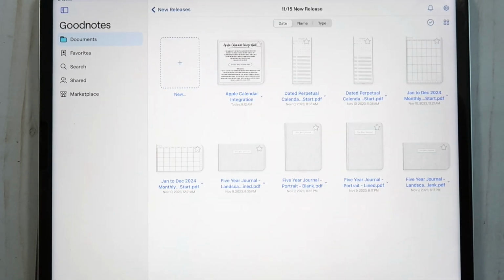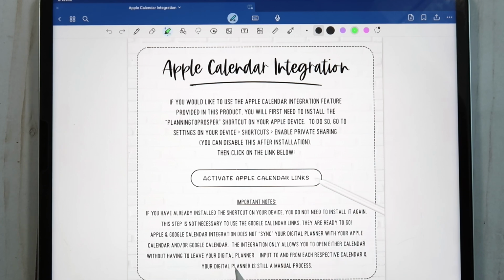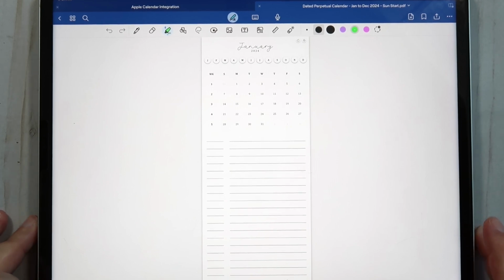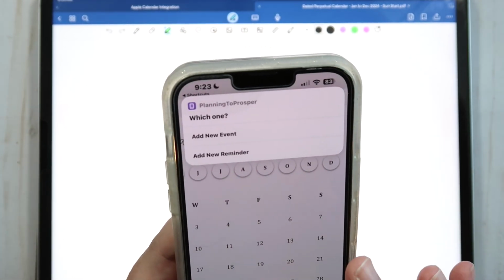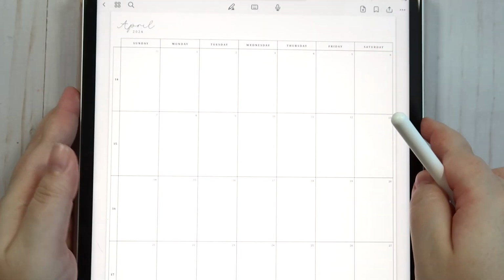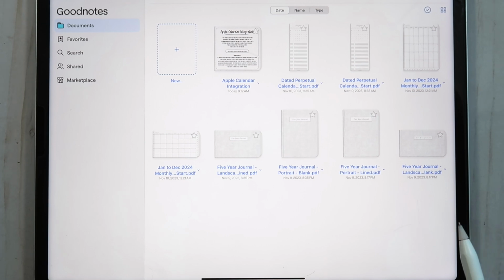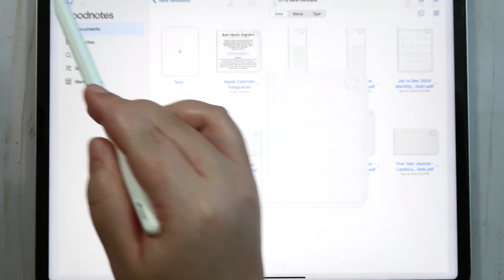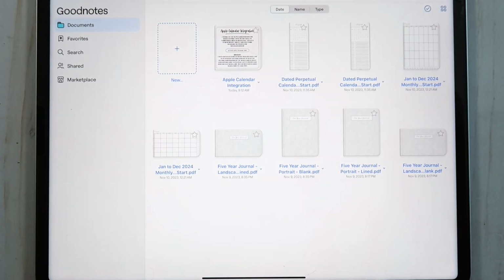P2P NEW RELEASE! Tons of FUN Goodies for You All + Apple Calendar & Google Calendar Integration! 🤩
Hey everyone!

In today’s video, I am sharing some exciting new releases with you all! We have a dated sidekick calendar for 2024, 2024 monthly only planners, & updated five year journals! Also, P2P has jumped on the bandwagon for Apple & Google Calendar integration in our products! 🤩

All of today's new goodies can be found in the New Releases section of the shop (linked below).

Xoxo,
Stephanie Anne